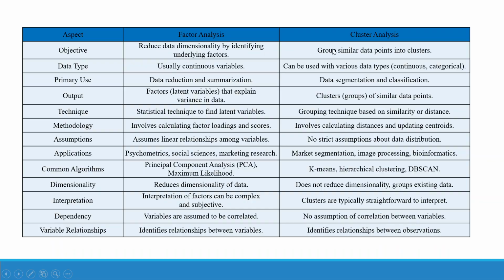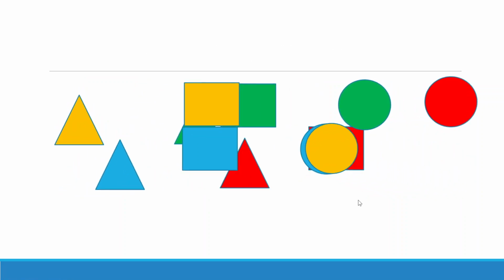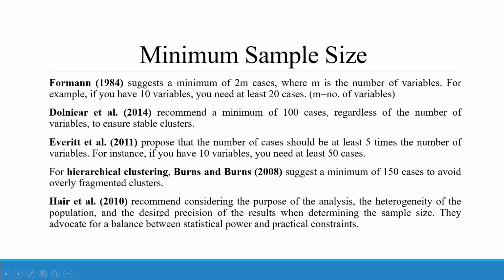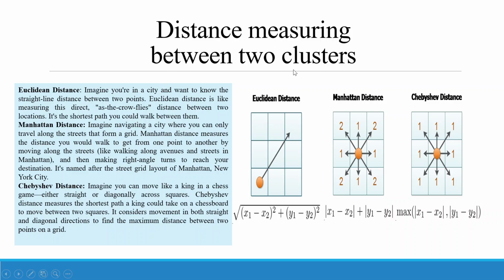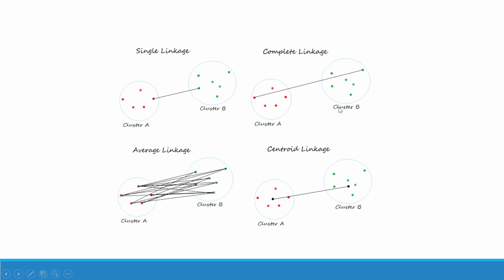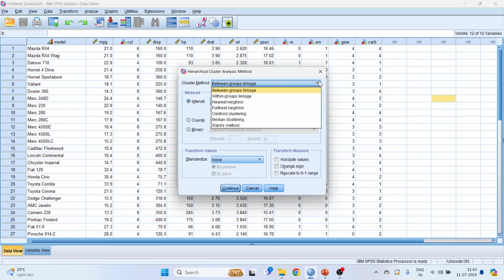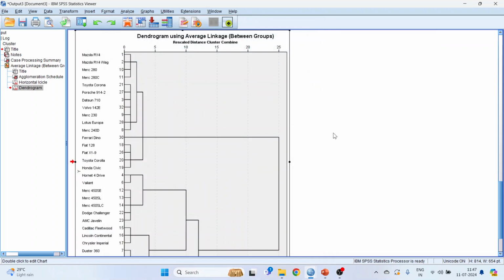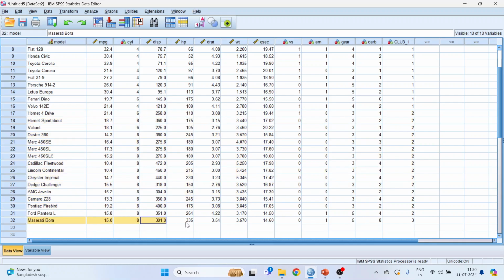36. Hierarchical Cluster Analysis in IBM SPSS || Dr. Dhaval Maheta